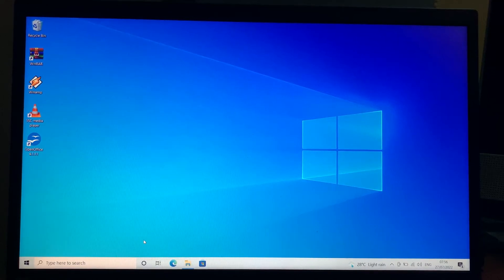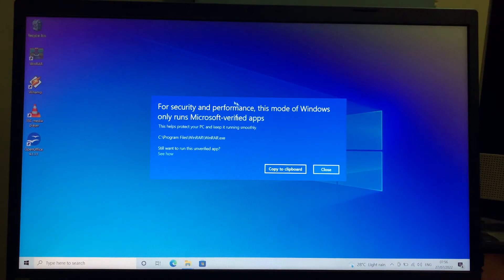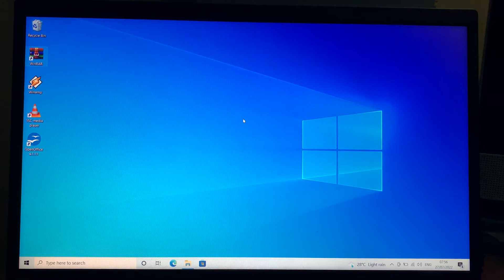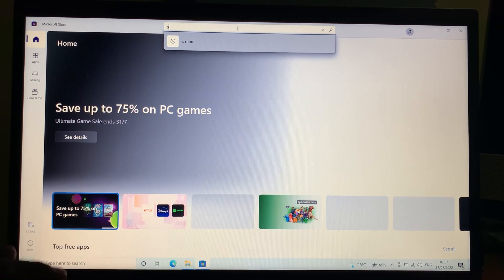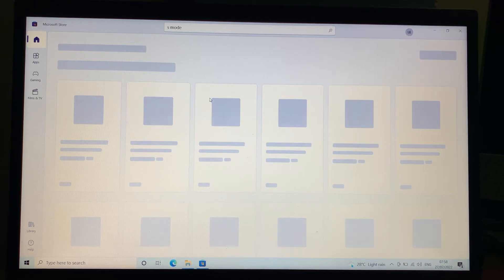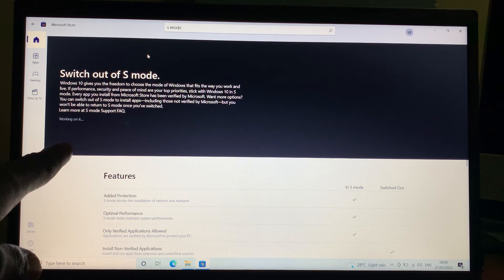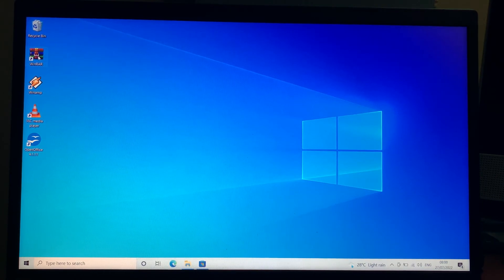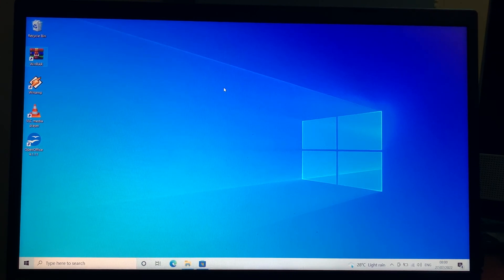for security and performance this mode of windows only runs verified apps from the store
Welcome back to the channel guys in this quick tutorial i demonstrated how to sign your pc out of s mode, basically if your pc is in s mode you can't run other executable application aside the ones from Microsoft store

Some pc users will prefer to run their system with only verified software from Microsoft store, in that Microsoft has configure some windows operating system to be on s mode thereby restricting other installations of softwares from other source

However, you may still want to run other software from other source so you need to sign out of Microsoft s mode, in this simple video guild you will learn how to do that